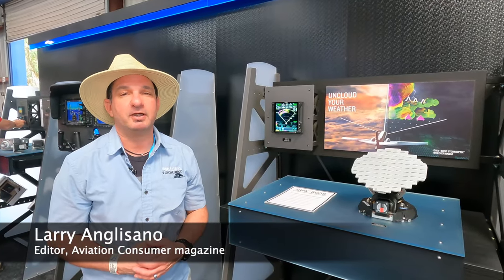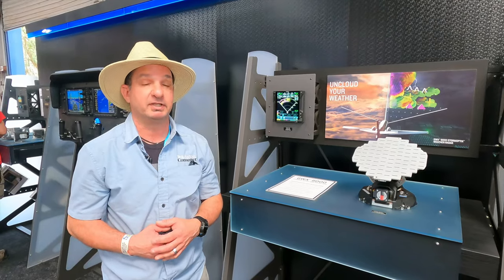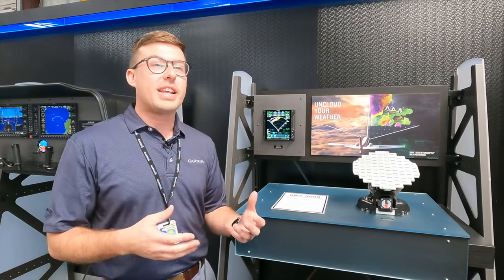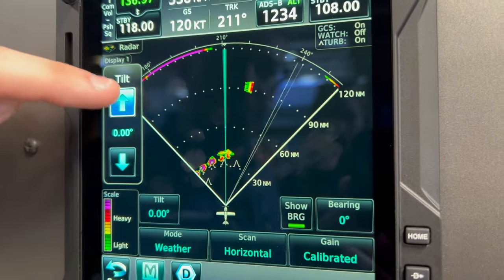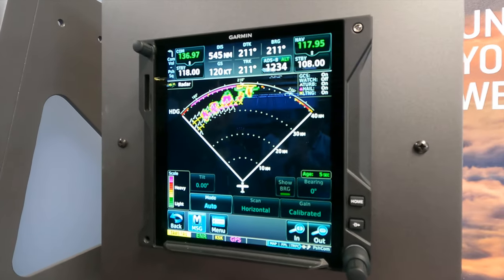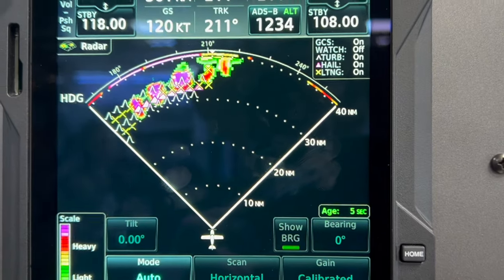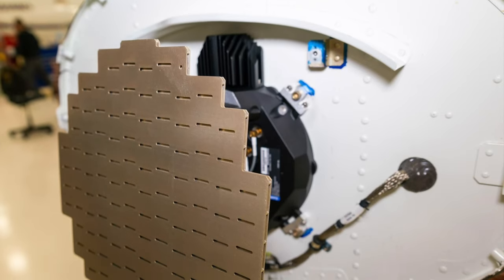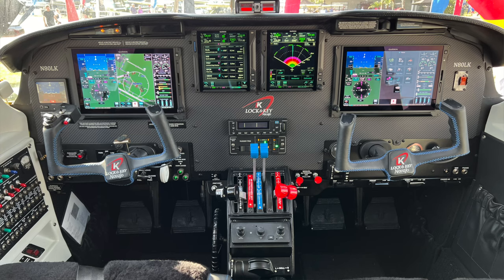Sun 'n Fun 2024: Garmin's GTN 750Xi Radar Interface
There's a higher-level skill set required to properly use a ship's weather radar—so much so that Garmin has an entire pilot course dedicated to teaching new users the ins and outs. But Garmin says it has taken a lot of the guesswork out of using its new GXW 8000 StormOptix Doppler radar thanks to new automation built into the GTN 750Xi GPS navigator, including an Auto Mode that automatically controls the radar tilt and gain commands.

The GWX 8000  has been out for a while, but the interface on the popular GTN 750Xi is new, and it makes weather radar available to more aircraft while reducing workload. In this video, Aviation Consumer Editor in Chief Larry Anglisano spent some time in the Garmin booth with Garmin's Kyle Ludwick for an overview.